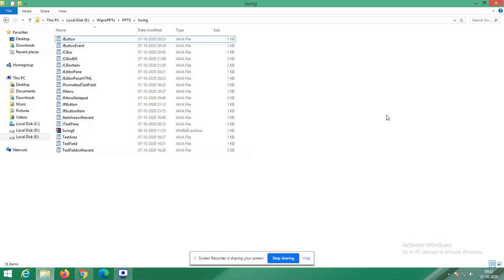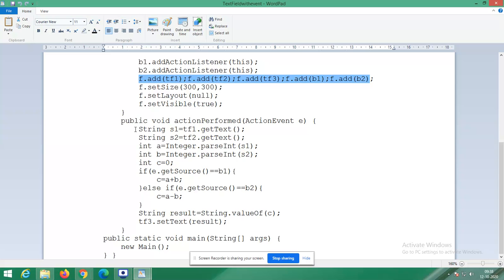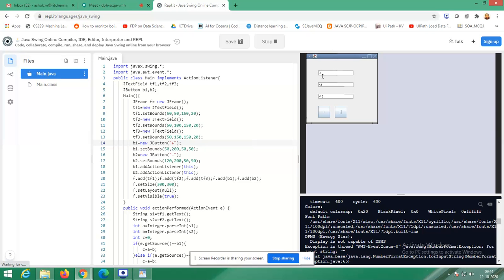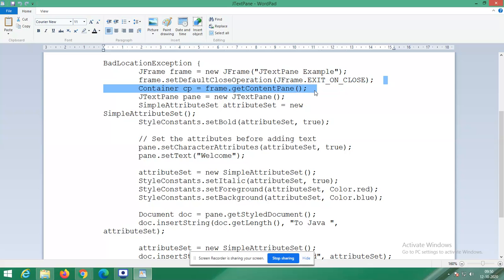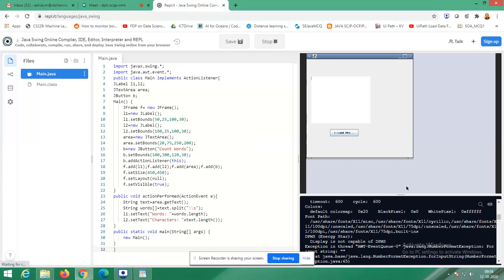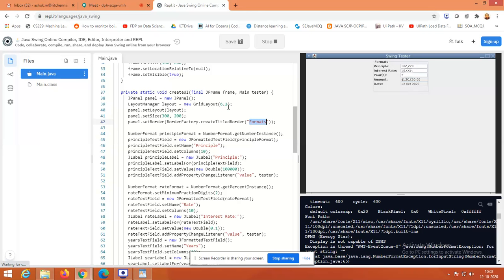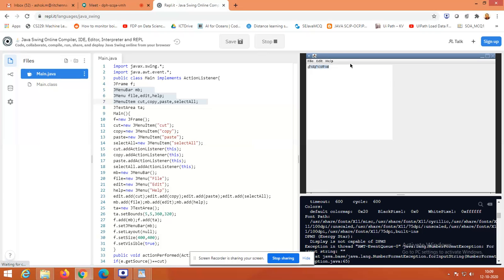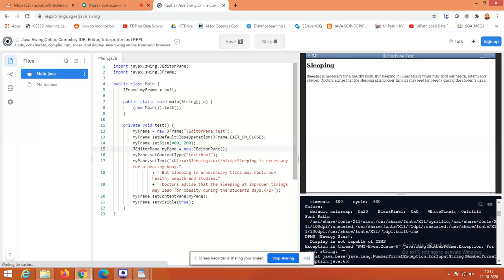12.10.2020 OOP Unit-5 Swing Part-8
In this video, we have demonstrated text and editor components.